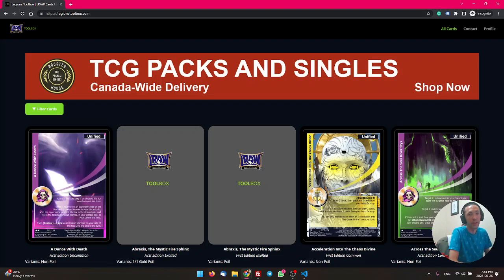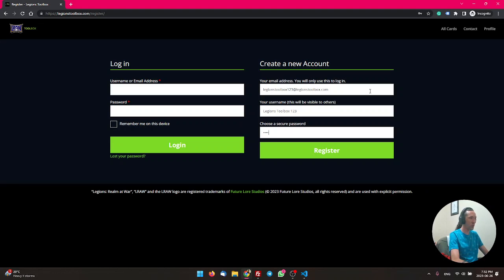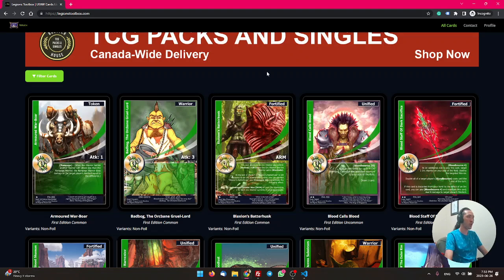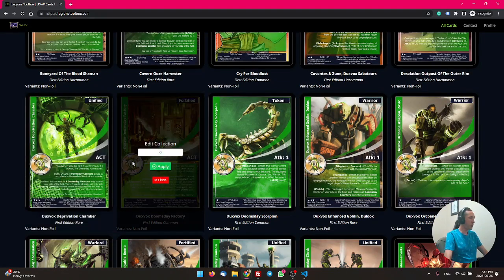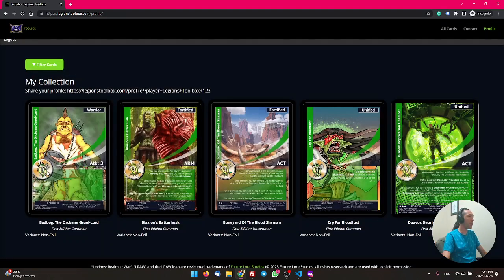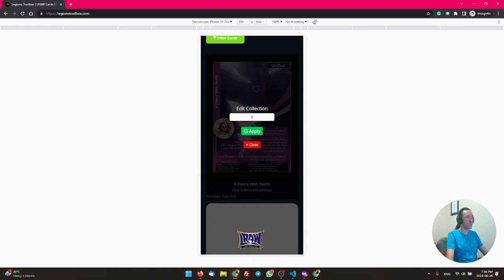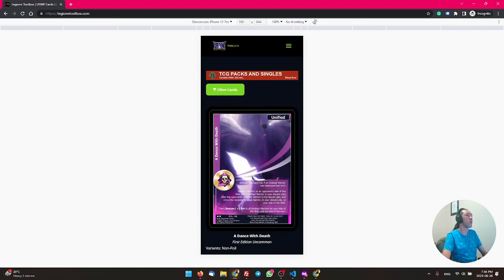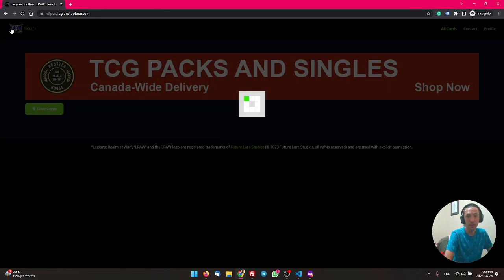Create your LRAW digital collection: New feature at Legions Toolbox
You can now create a user and start building your digital collection. More cool features coming soon thanks to @lrawtcg and @boosterhousetcg